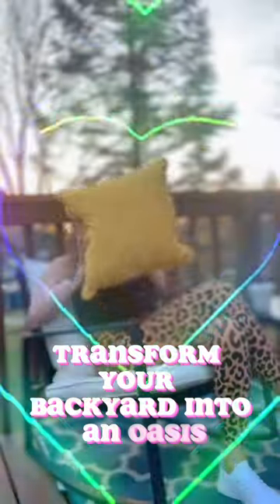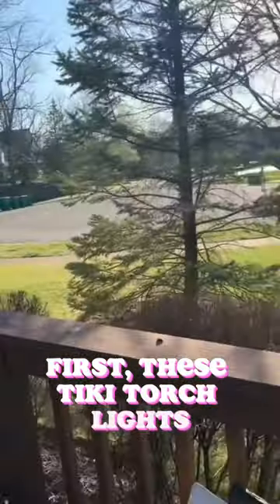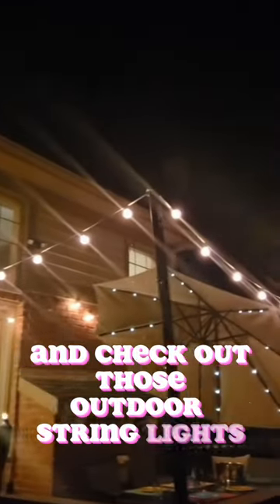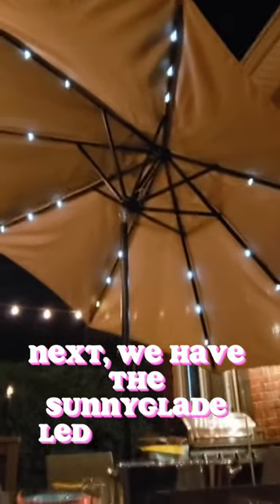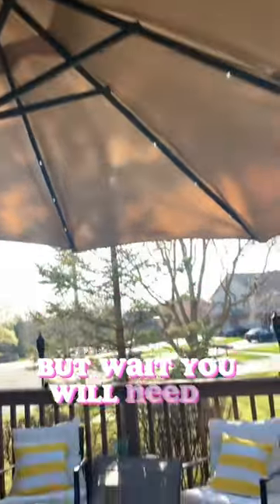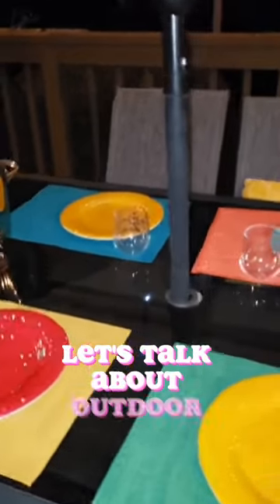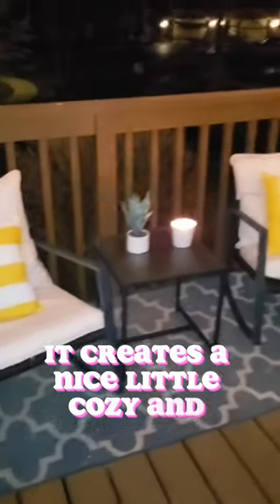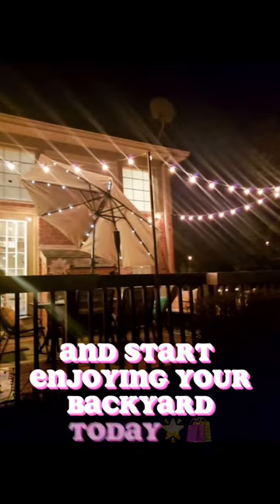Transform Your Outdoor Space with These Must-Have Amazon Finds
Transform your outdoor space with these amazing Amazon finds! Add some fun and function with the Solar LED Lighted Patio Umbrella and its solar-powered LED lights. Keep it steady with the Heavy Duty Round Antiqued Umbrella Base. Set the mood with the Outdoor Garden Tiki Torches. Create a festive atmosphere with the Outdoor String Lights. Relax and enjoy the great outdoors with the stylish 3 Piece Outdoor Rocking Bistro Set.

Backyard Must Haves